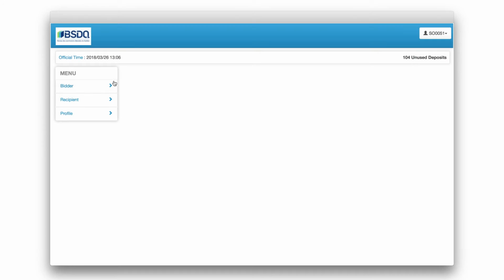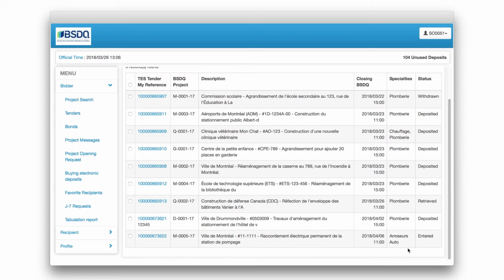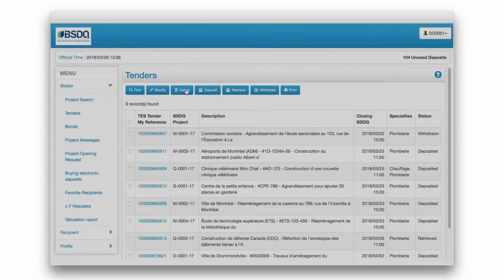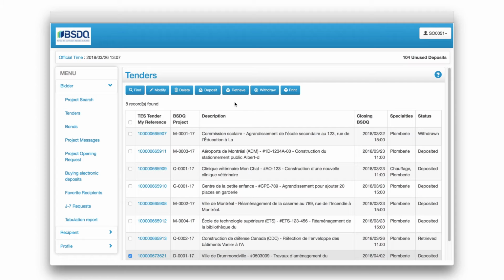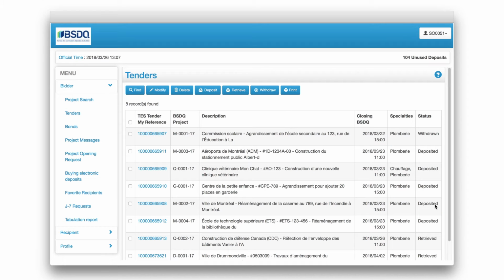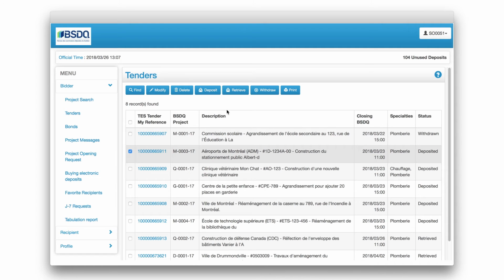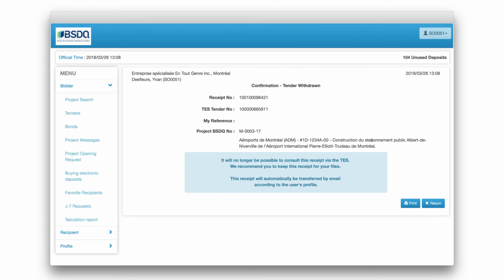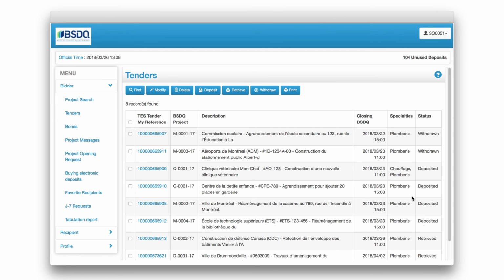BSDQ - TES - TENDERS FUNCTION